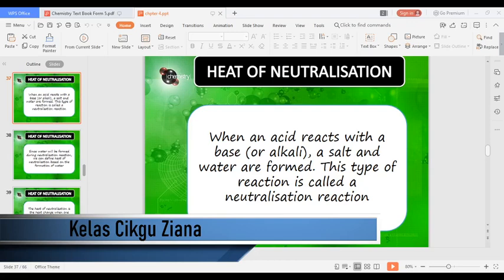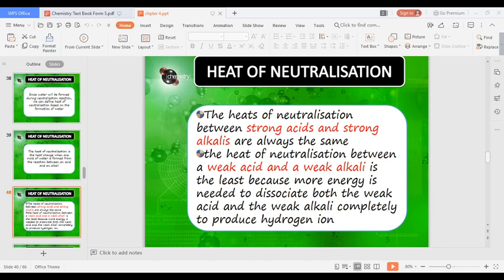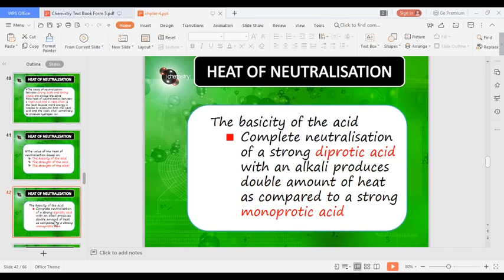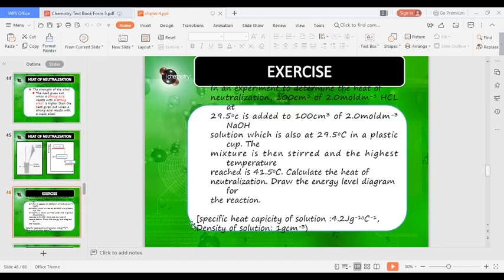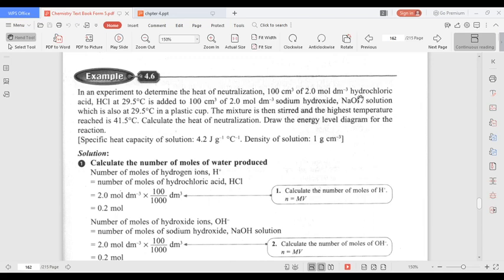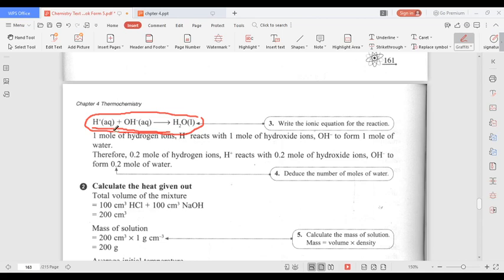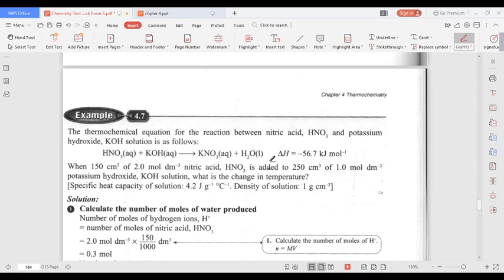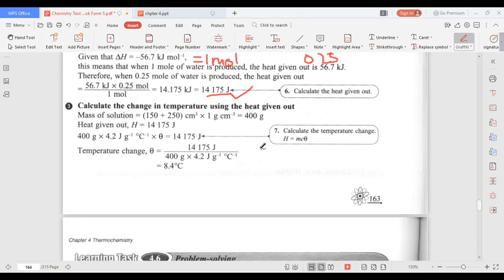CHEMISTRY KBSM FORM 5 CHAPTER 4 THERMOCHEMISTRY 4.4 HEAT OF NEUTRALISATION